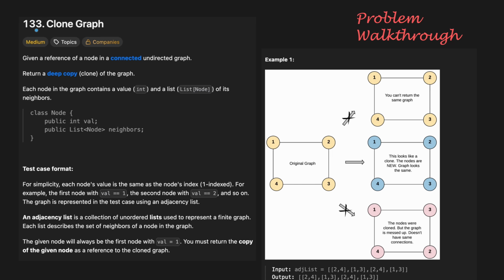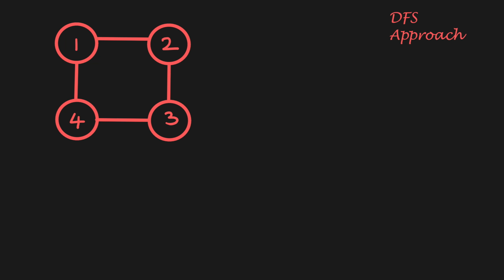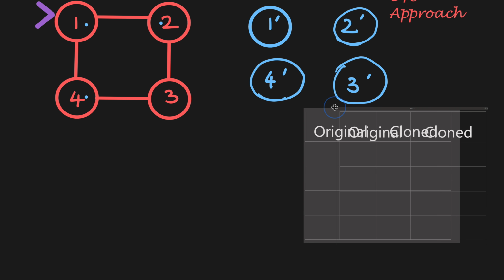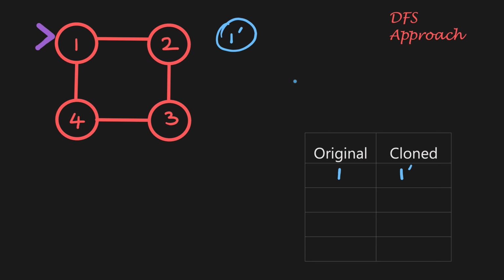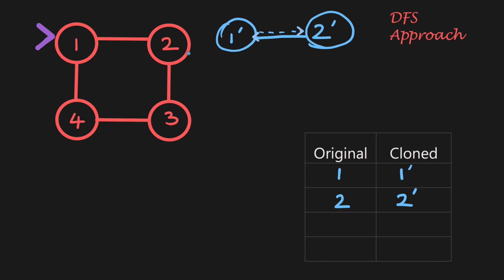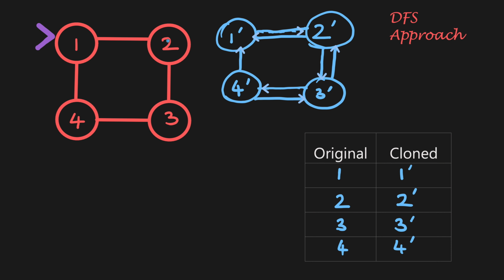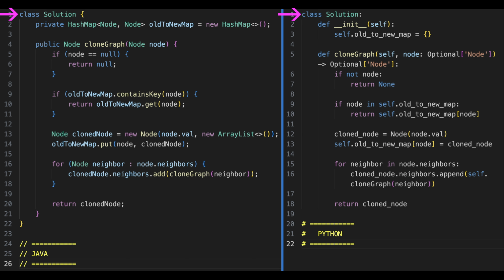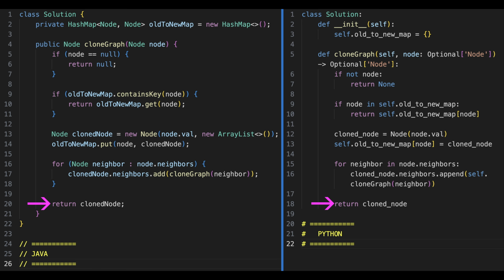Clone Undirected Graph - Leetcode 133 | DFS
🧩 *PROBLEM DESCRIPTION*

Given a reference of a node in a **connected undirected graph.

Return a **deep copy** (clone) of the graph.

Each node in the graph contains a value (int) and a list (List[Node]) of its neighbors.

java
```java
class Node {
    public int val;
    public List neighbors;

OR

java
```java
class UndirectedGraphNode {
 int val;
 List neighbors;
 UndirectedGraphNode(int x) {
  val = x;
  neighbors = new ArrayList ();

**Test case format:**

For simplicity, each node's value is the same as the node's index (1-indexed). For example, the first node with val == 1, the second node with val == 2, and so on. The graph is represented in the test case using an adjacency list.

**An adjacency list** is a collection of unordered **lists** used to represent a finite graph. Each list describes the set of neighbors of a node in the graph.

The given node will always be the first node with val = 1. You must return the **copy of the given node** as a reference to the cloned graph.

🔗 *LINKS*